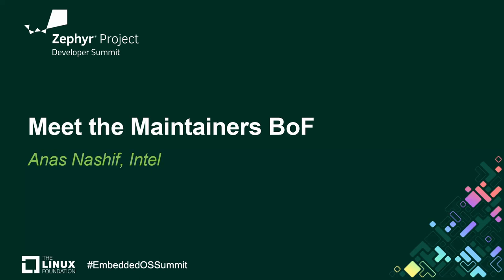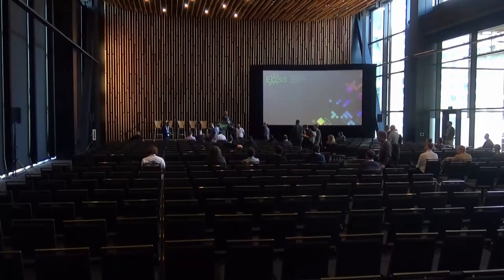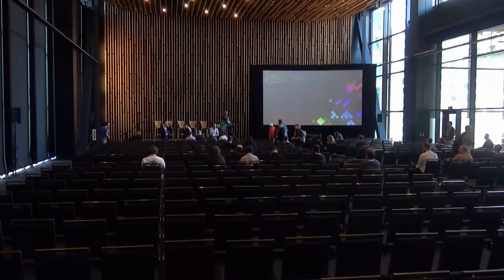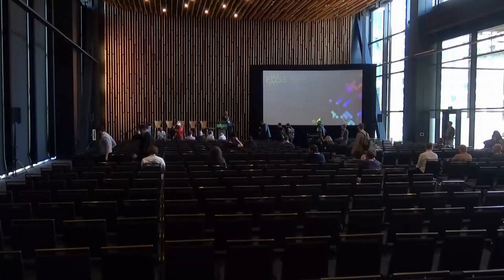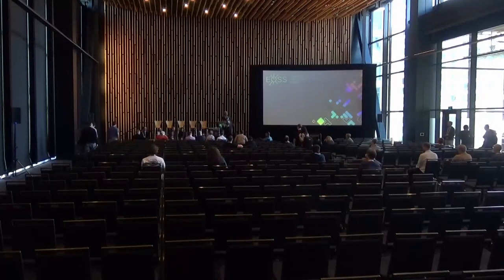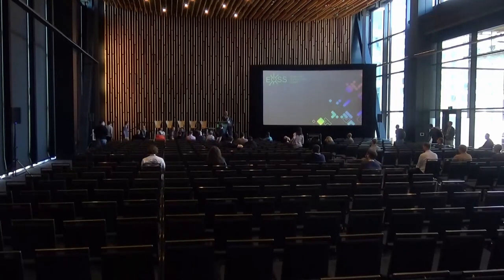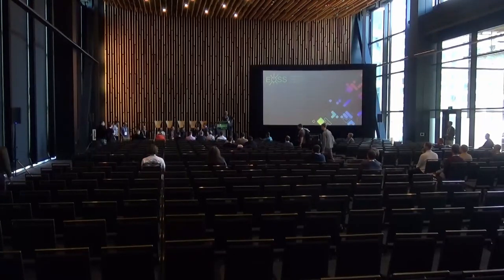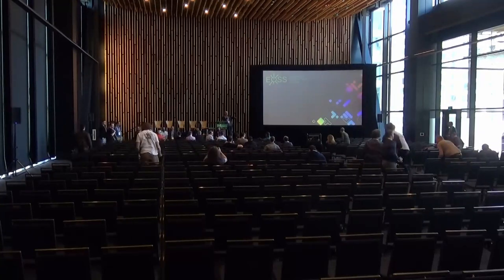Meet the Maintainers BoF - Anas Nashif, Intel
Discuss Roles and Responsibilities, Areas of Improvements and How We Keep up as Maintainers with the Project Growth. This BoF will serve as a forum for all maintainers and contributors to discuss current project roles, rights and responsibilities of maintainers, gaps in maintainership and process and how we it should be improved going forward.